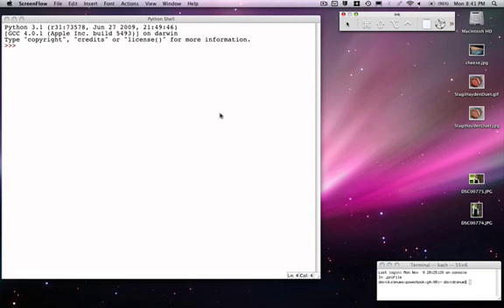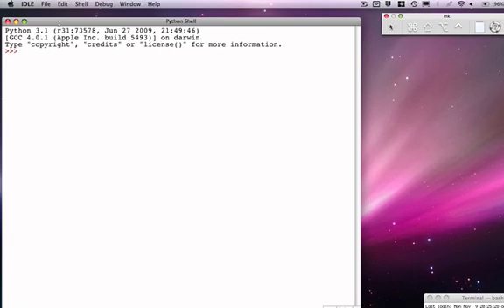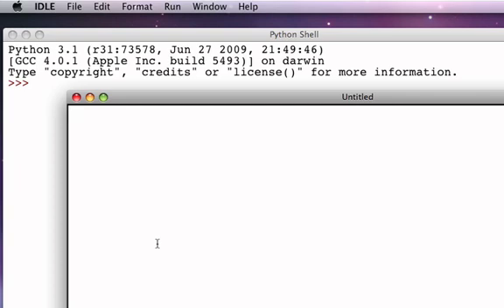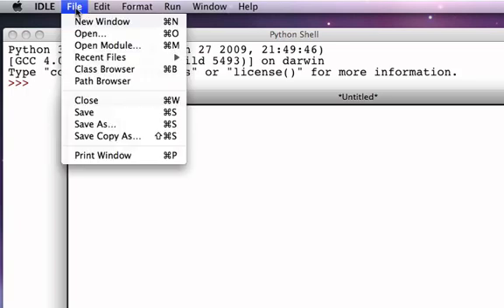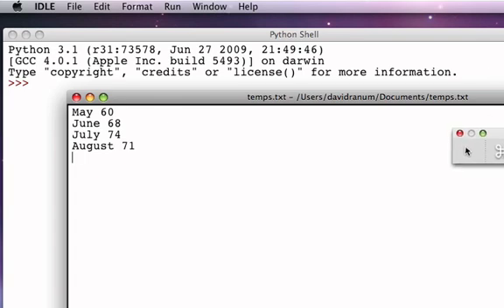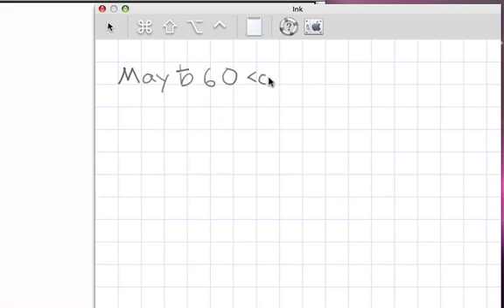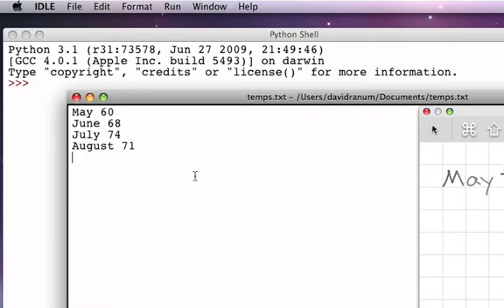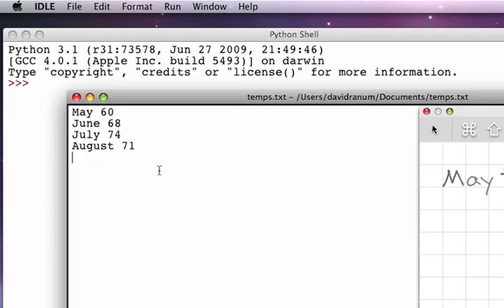Text Files (Part 1) What is a text file?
Describes a text file as a collection of characters on disk